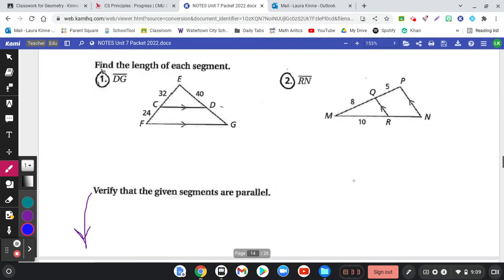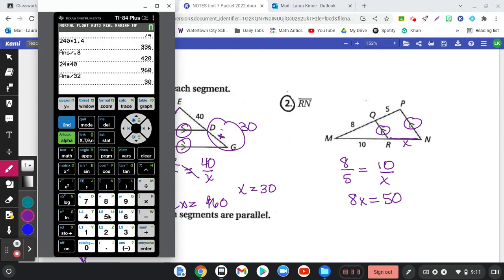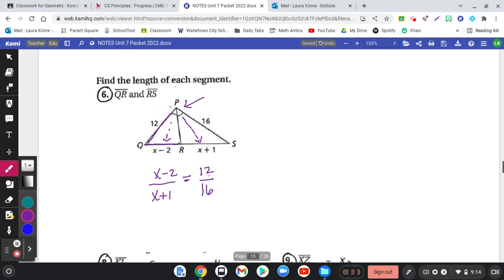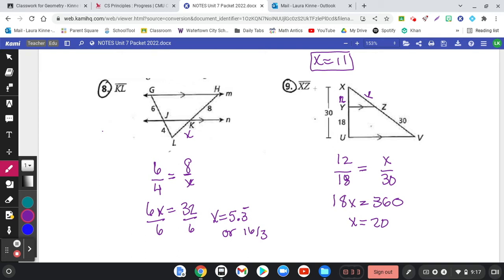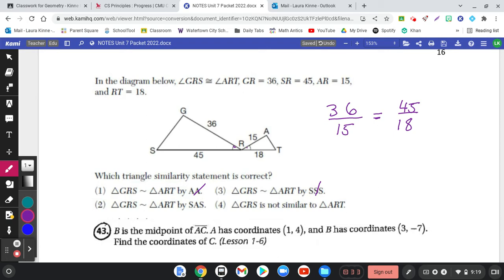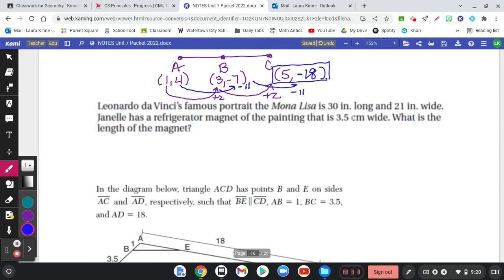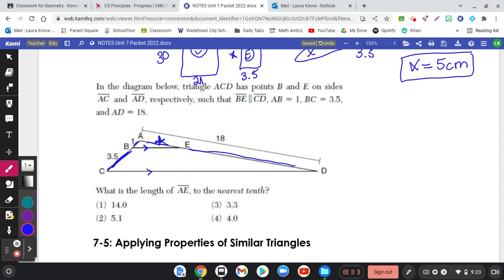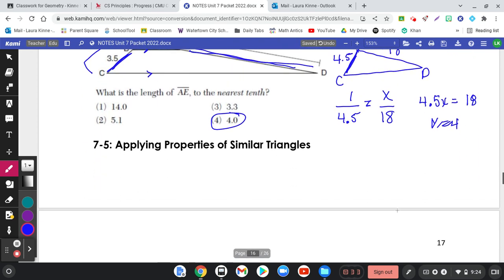Geo 7-4 HWK Help